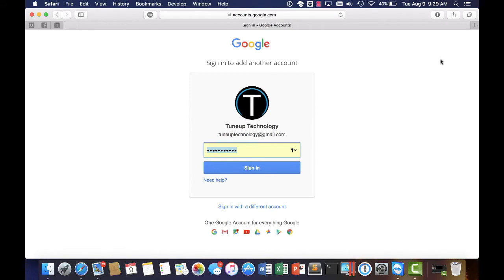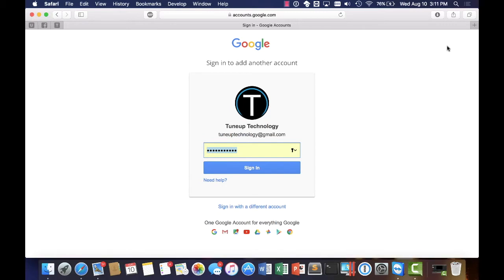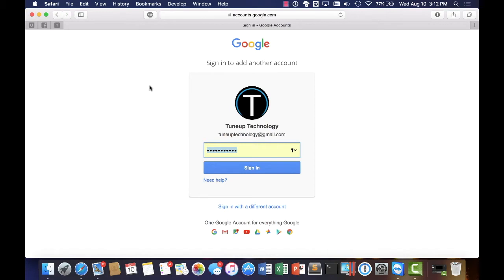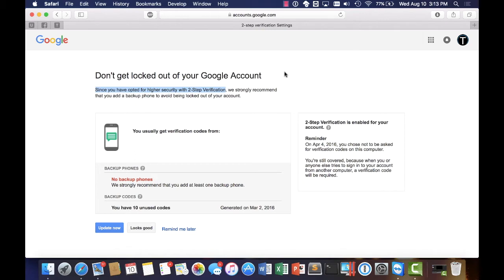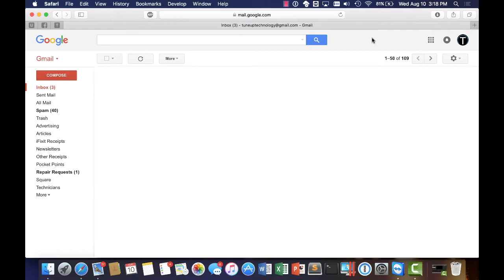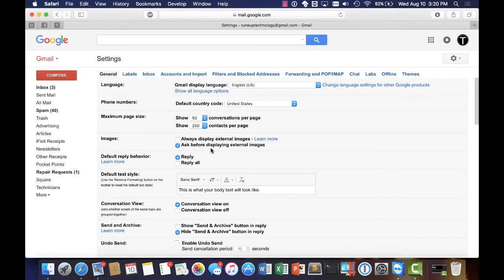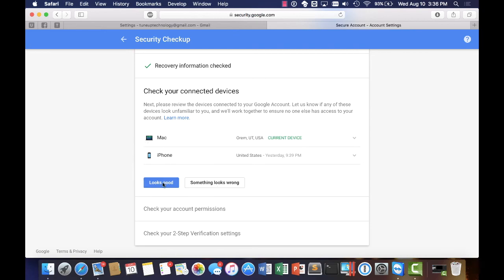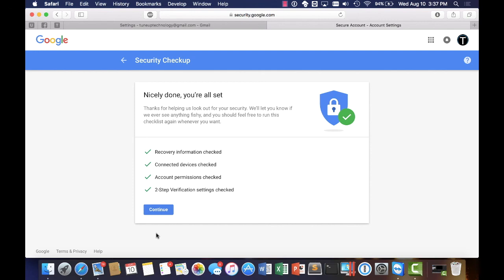Email Got Hacked? Simple Steps to Fight Back!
Email is often one of the easiest way to get hacked. It happens to the best of us. Open an attachment from a sender you didn't know, get a virus from imbedded images, have a password that was shared with another service or easily cracked and you'll find email is an easy target.

This is an old video I made a few years ago that never got updated.